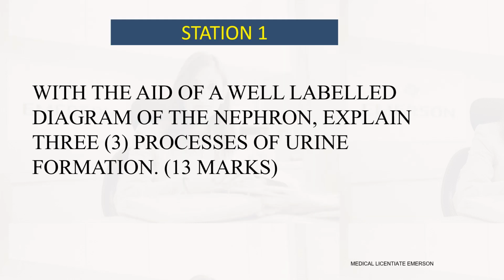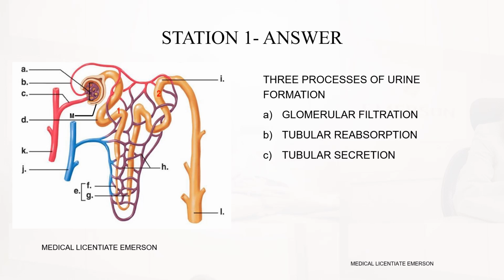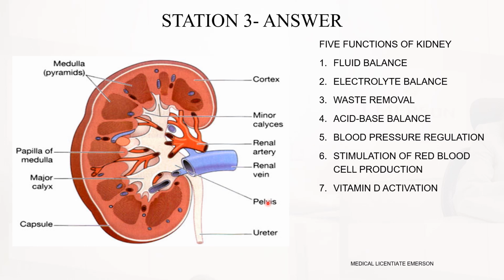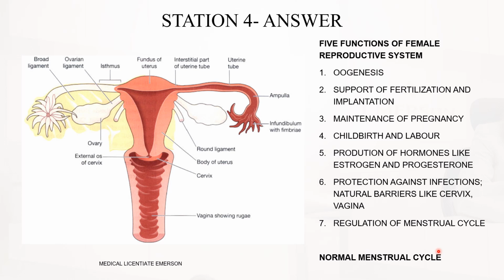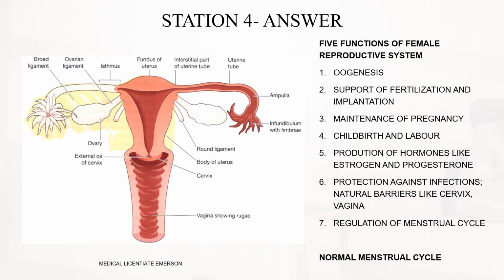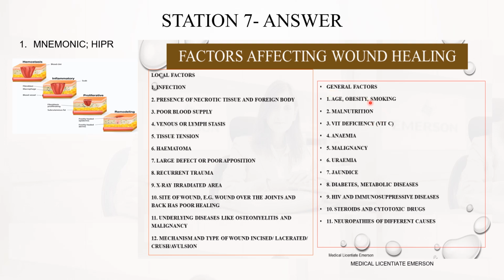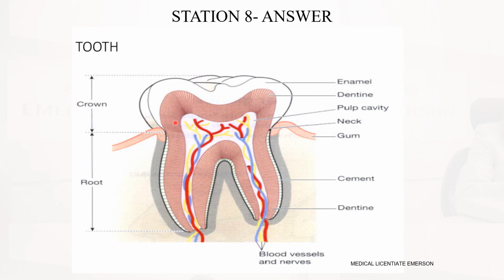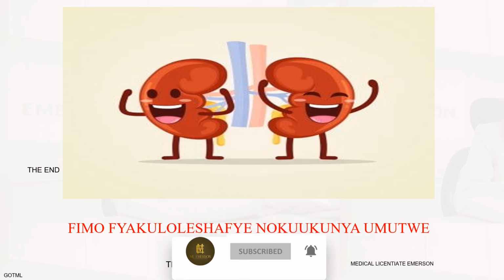Human Anatomy and Physiology OSCE QUIZ 3